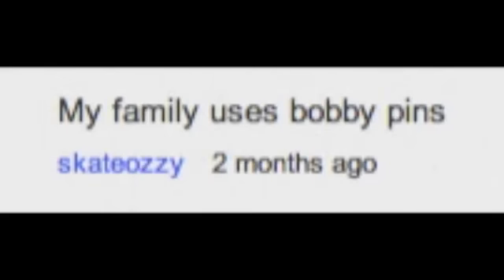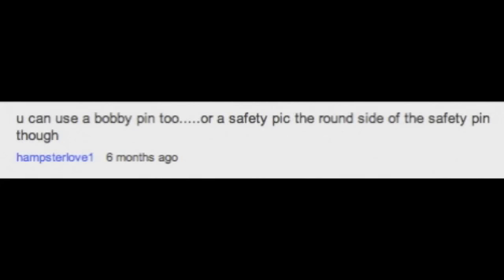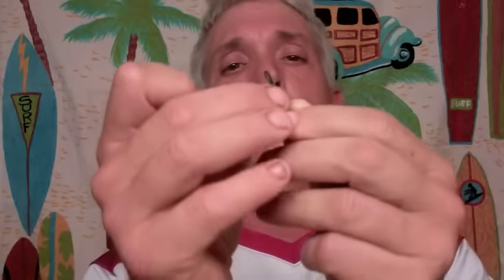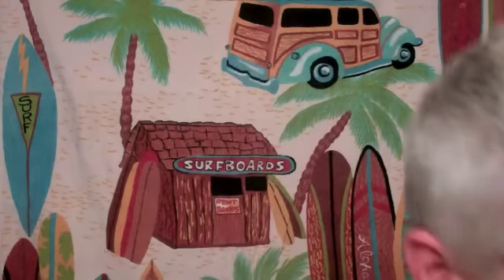Can you clean earwax with a bobbypin?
A bobby pin? Does it work to clean or remove earwax.  JeroDaviesHawaii puts it in a head to head ear match versus his trusted mimikaki!!!